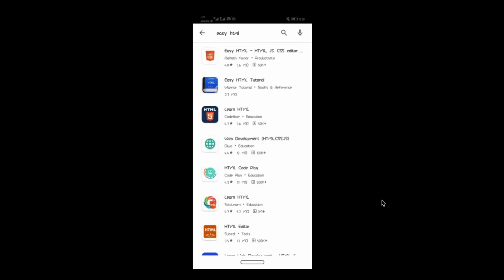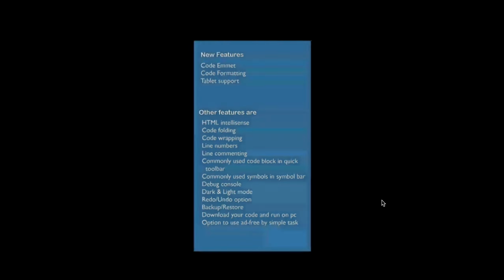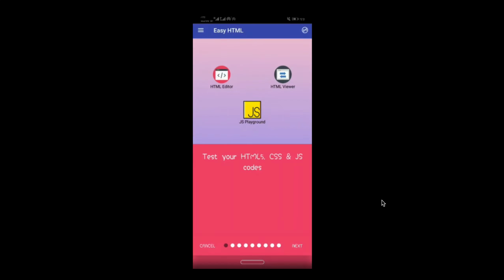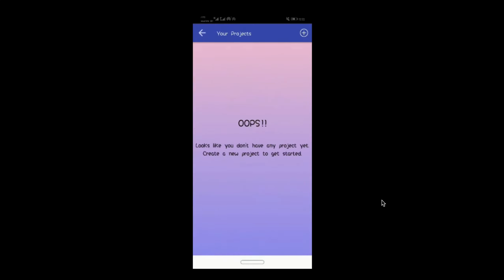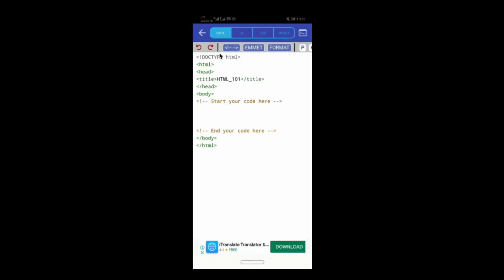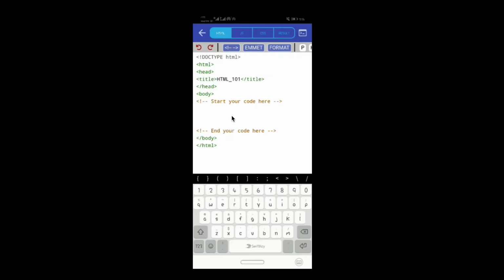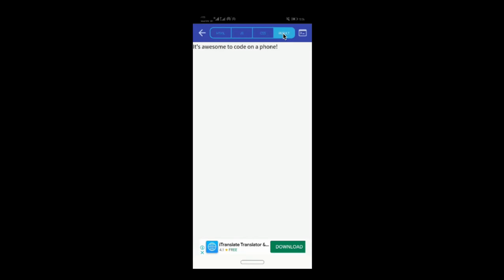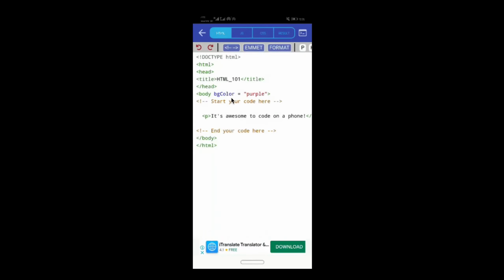6 - Setting up on Phone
Most students in this part of my world do not have access to computers when at home so it makes it impossible for them to learn away from school. Due to this, I have devoted my time to look for some android apps that they can use to write HTML markups on their phones so that they won't be left out.